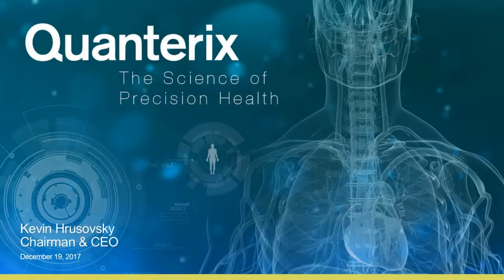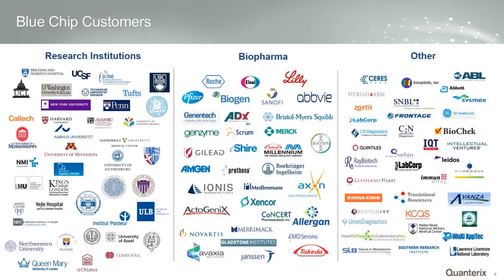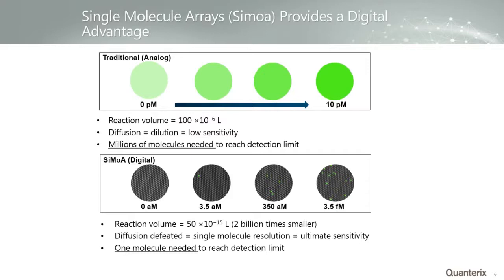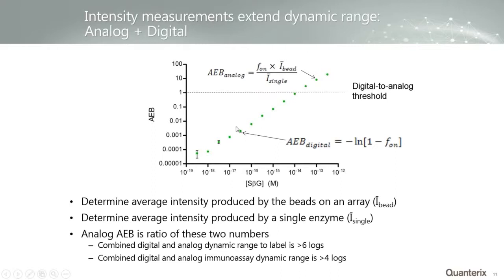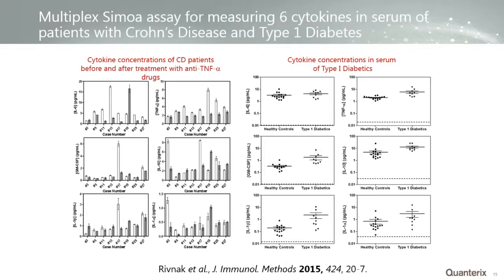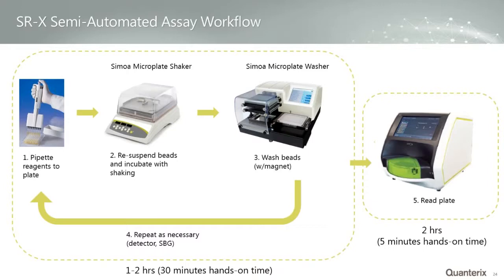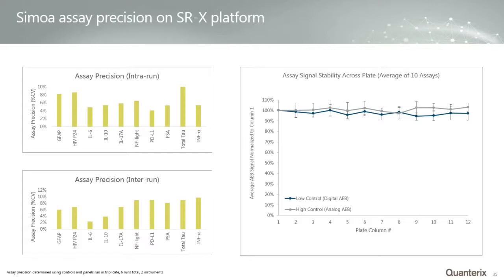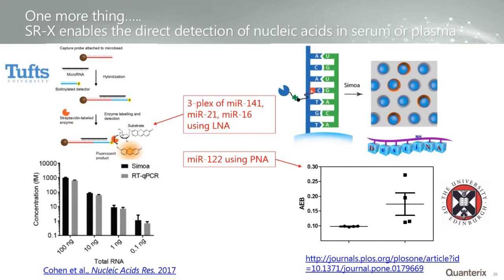December 19, 2017 SR-X Introduction Webinar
Introduction by Kevin Hrusovsky, Chairman and CEO Quanterix
Presentation by David Duffy, PhD, VP Research and CTO Quanterix